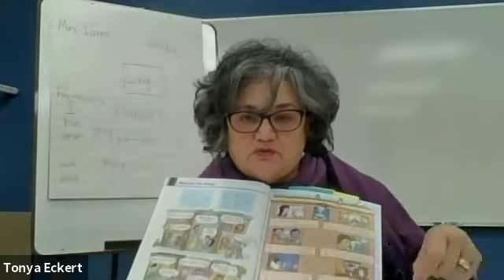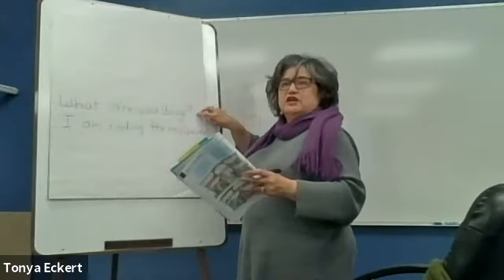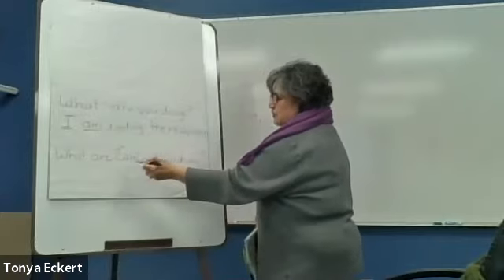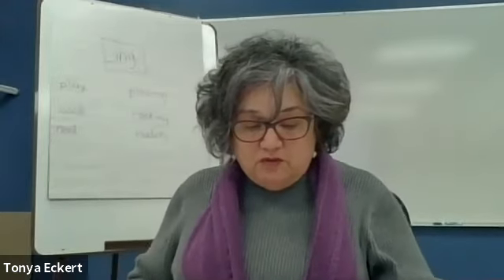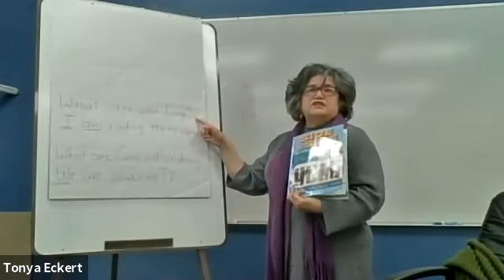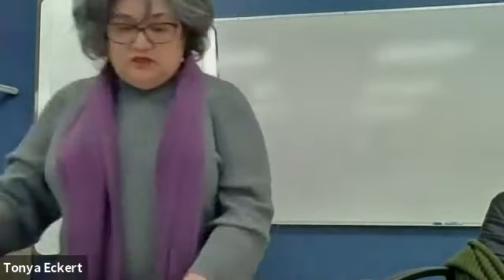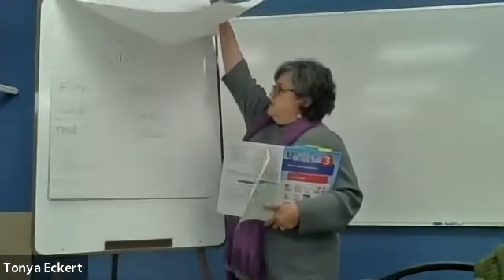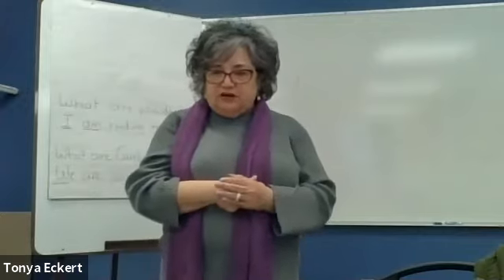Side by Side - Book 1 Chapter 3